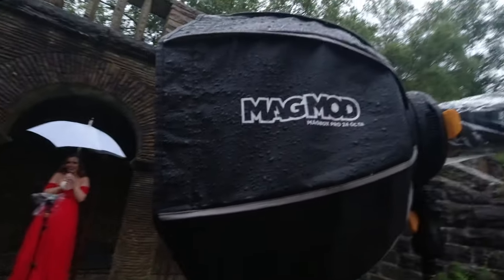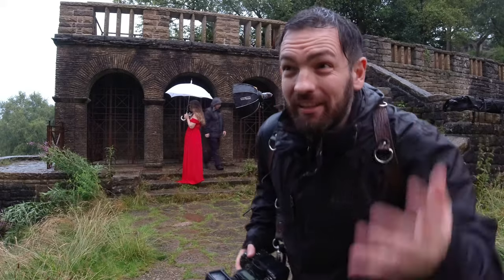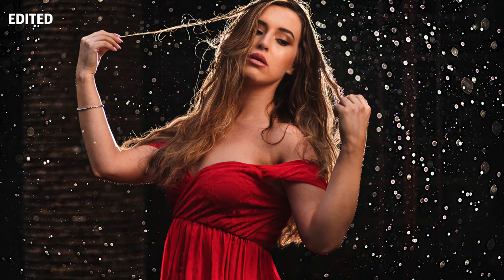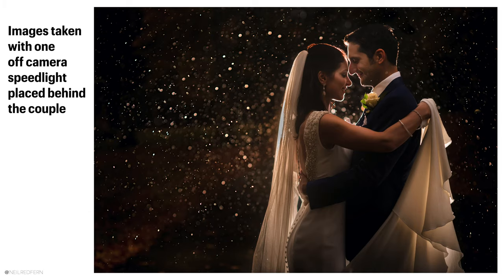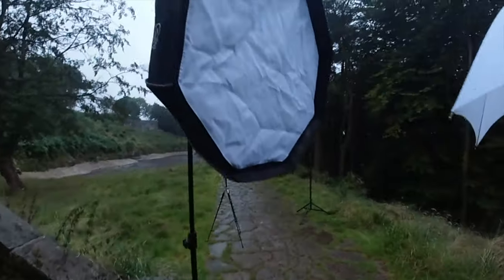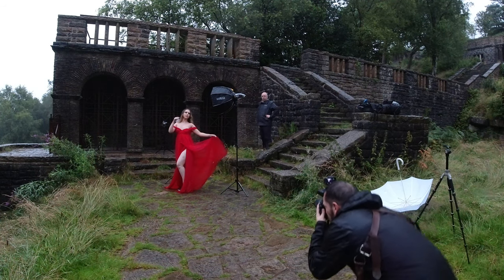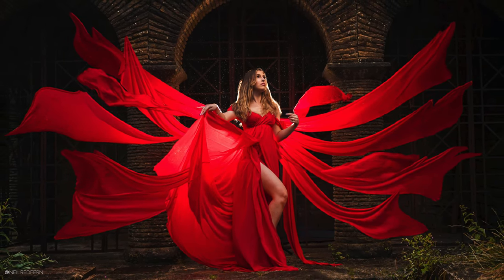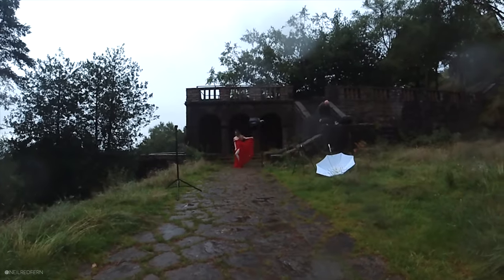HOW I SHOT THIS | Backlight portraits in the RAIN!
In this video I show you how to create backlight portrait photographs in the rain using off camera flash.

Using speedlights to create backlight photographs is one of the most effective ways of creating stunning and creative portrait photographs - especially if it is raining as the off camera flash can light up all the raindrops and it looks amazing!

This was one of the wettest shoots I have done but I am really pleased with the results and it just illustrates that even if the weather is bad, with off camera flash it is possible to create really striking images even in bad weather.

Part 1 of this shoot, in which I create a composite portrait photograph, can be seen

A huge thank you to Demi for modelling (you can follow her and for being so amazing on this shoot - the conditions made this shoot very hard, the rain was torrential at times but Demi never complained once!

Also, a big thank you to my friend Marc too for helping me create this image. Shoots like this are a real team effort and Marc was a massive help!